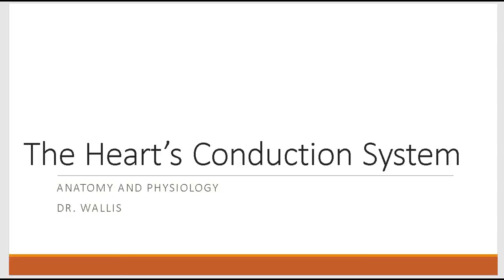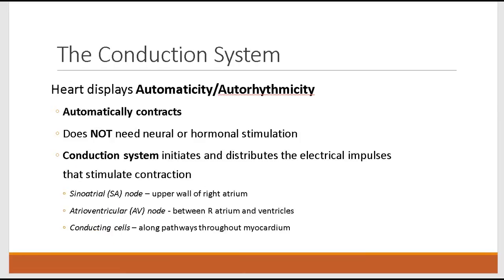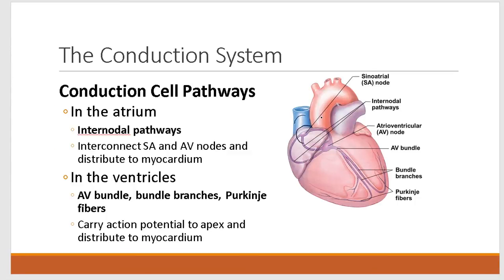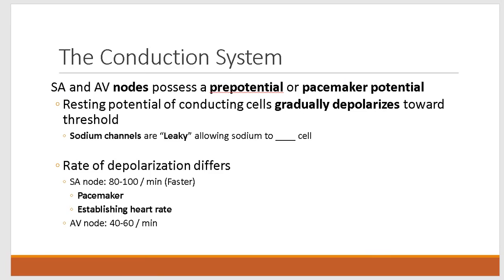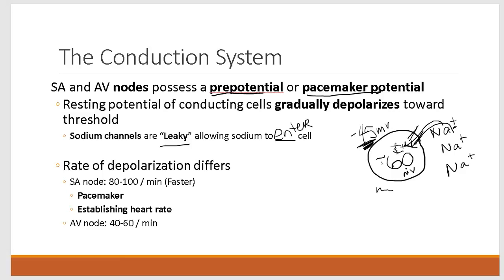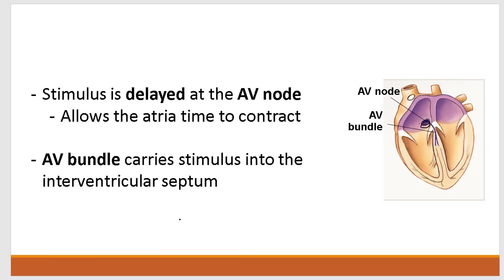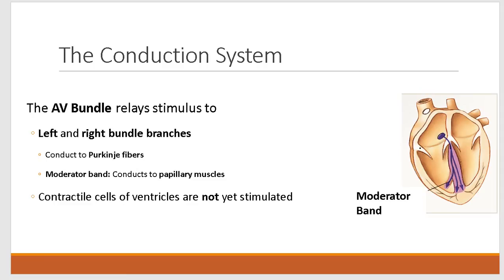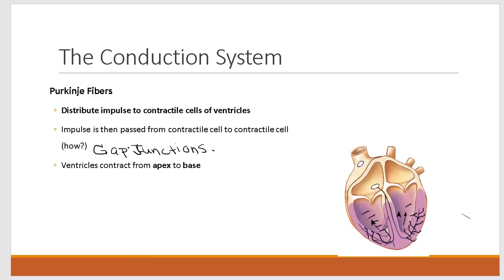Conduction System of the Heart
This video covers the heart's conduction system in terms of Anatomy and Physiology II. Topics include the heart's automaticity, the SA Node, AV Node, and conduction pathways, and the heart's pacemaker potential. Video is done by Dr. Wallis, an Anatomy and Physiology professor at State College of Florida.